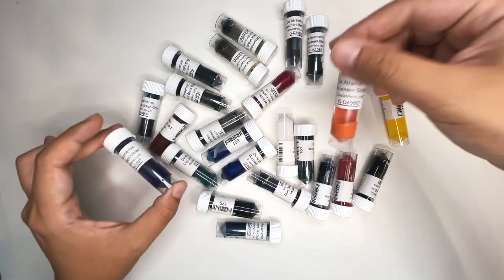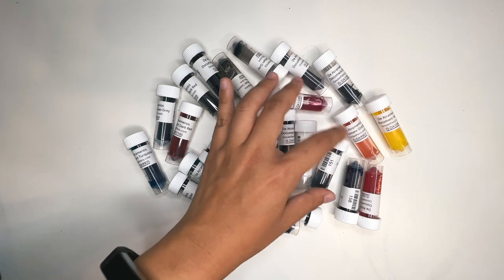Fountain Pens + Inks for Urban Sketching | Kaweco Sport, Sailor Fude de Mannen, LAMY Safari, TWSBI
I use fountain pens on the regular for urban sketching and I absolutely love it. I use the De Atramentis document line because it's waterproof and does well with watercolour. I look at four pens I used for urban sketching: the Kaweco Sport, Sailor Fude de Mannen, LAMY Safari and TWSBI Iris Vac700R. Check out @Gouletpens for more information about everything fountain pens!

Art supplies in this video:
Kaweco Sport
Sailor Fude de Mannen
LAMY Safari

Camera gear:
Insta360 Go 2 (get a free lens guard!)
iPhone 13 Pro
Lapel mic
Small tripod
Taller tripod for phone
5TB Harddrive
Blue Snowball Ice

00:00 Intro
01:58 Fountain pen inks
04:21 ASMR Interlude
04:41 Ink samples
06:35 Kaweco Sport
07:34 LAMY Safari
08:49 Sailor Fude de Mannen
11:55 Outro

ABOUT ME:
Hi there! I'm Becky, and I spend my free time sketching around Hong Kong. I make videos about my adventures as well as some tips and tricks I've picked up along the way. I also spend a lot of time photographing the cityscape and sell prints of those over at my Etsy shop